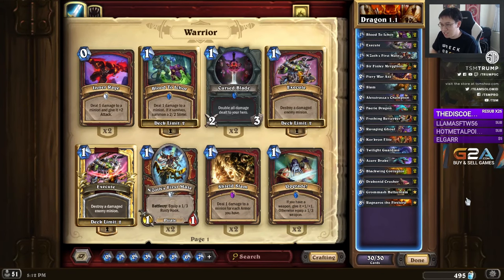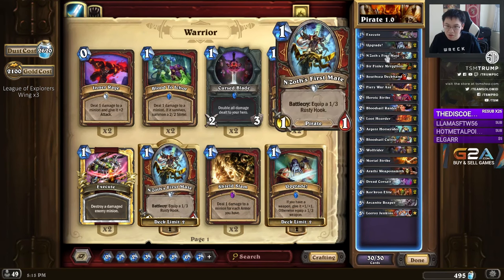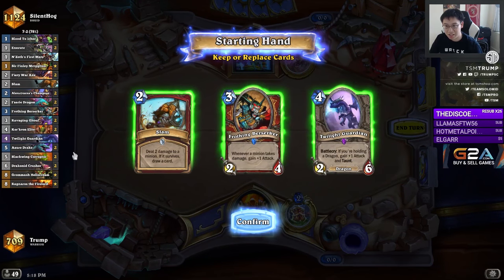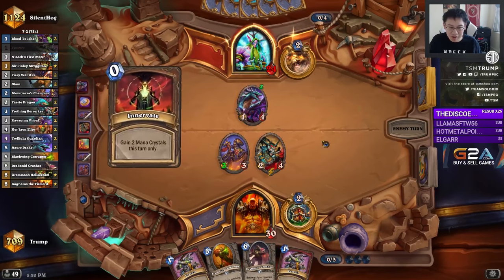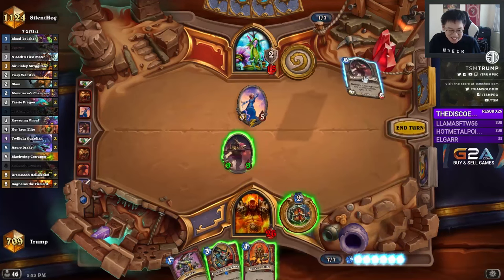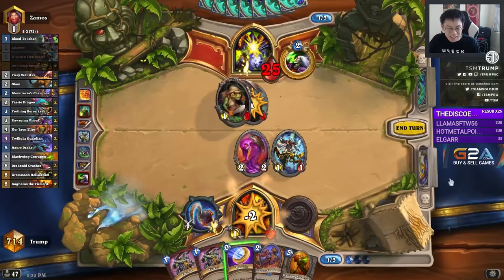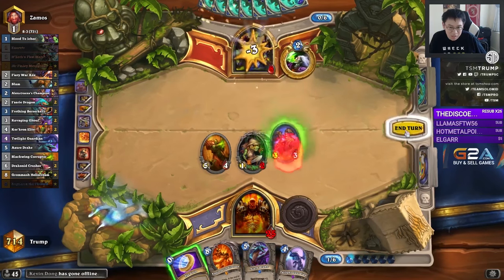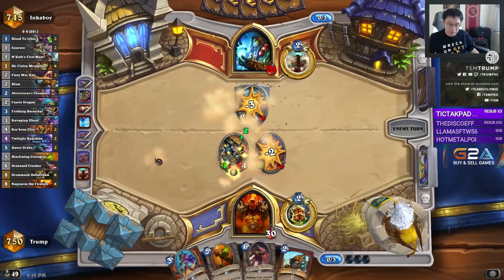Hearthstone: Trump Standard Teachings - 10 - Dragon Warrior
Many old decks had to change in standard mode and WoTOG also introduced a few new decks. No worries though: Trump is here to teach you how to play them!

"Fretless"